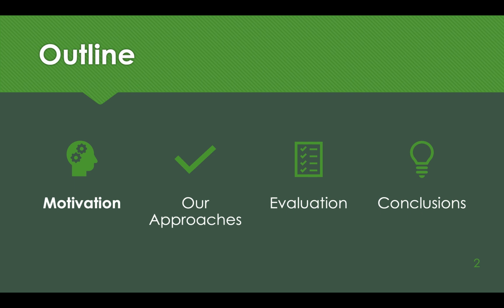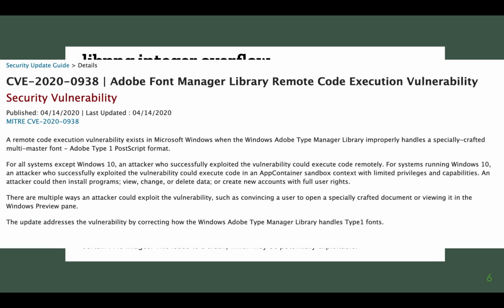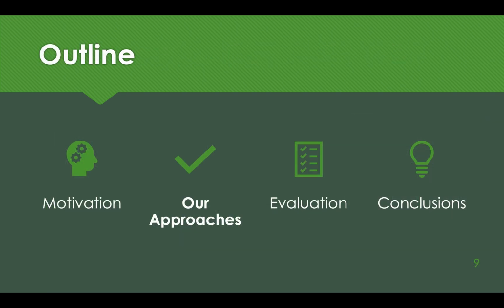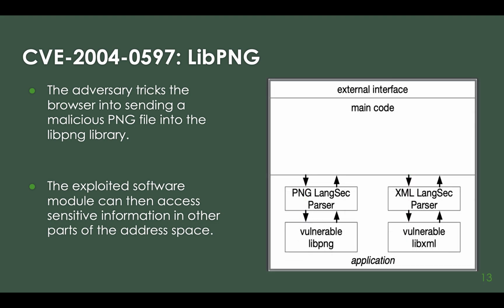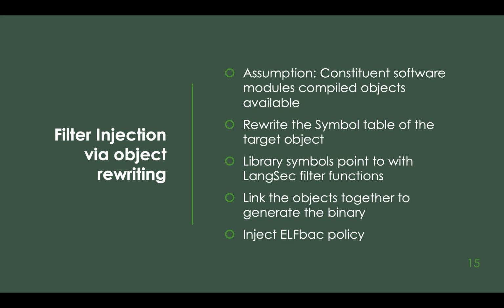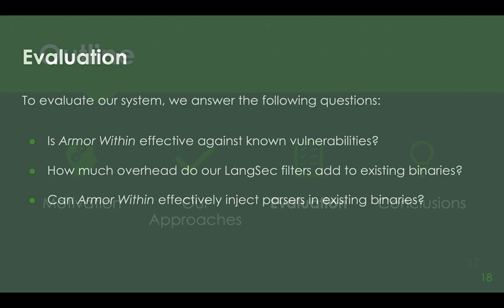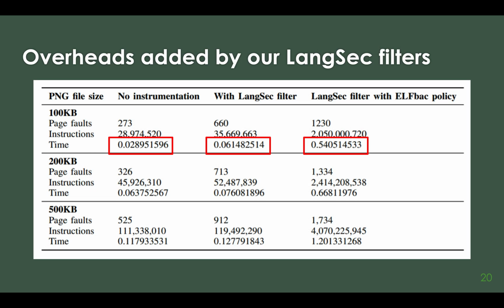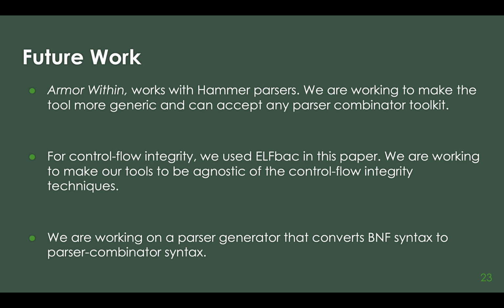Armor Within: Defending against Vulnerabilities in Third-Party Libraries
LangSec 2020 workshop presentation.